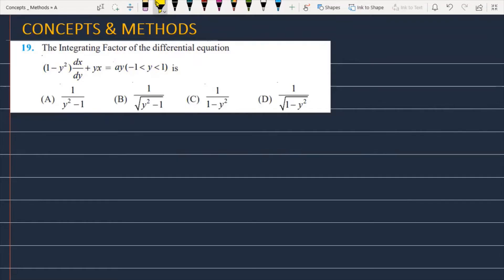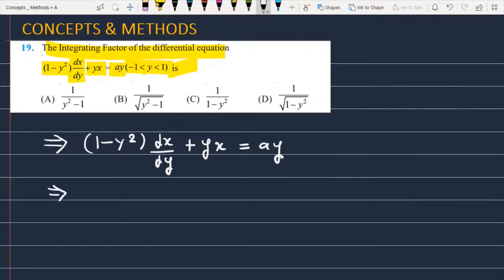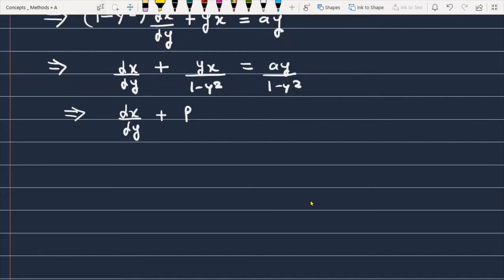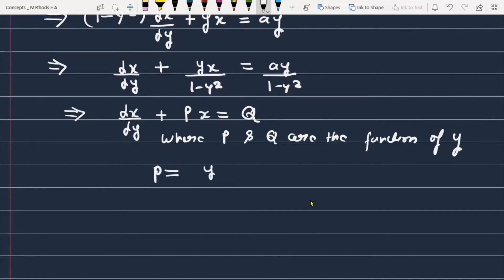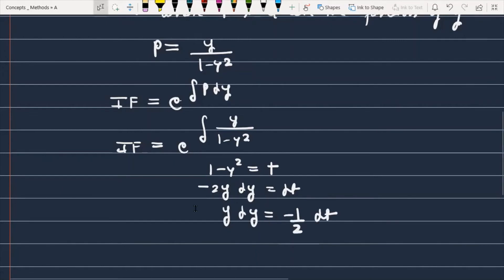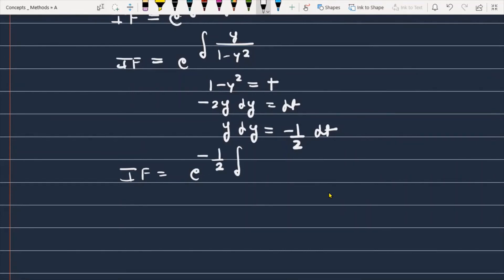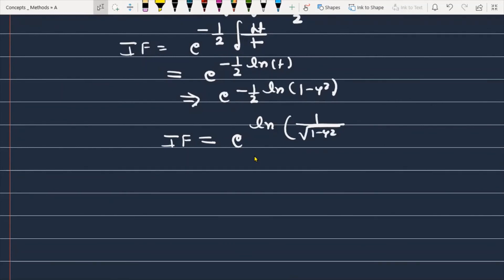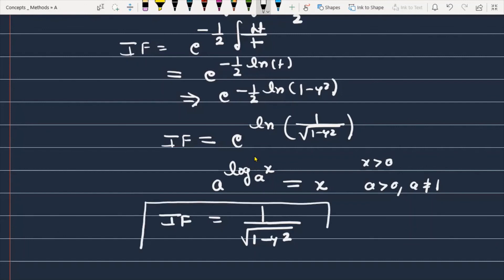the integrating factor of the differential equation '(1-y^2)dx/dy+yx=ay'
(1-y^2)dx/dy+yx=ay
inear differential equation
XII class Mathematics Chapter 9 Differential Equation Exercise 9.6
Problem 19
differential equations problem 19
XII class mathematics chapter 9 Differential equations
Chapter 9 Differential equations XII class
Differential equations  exercise 9.6 question 19
Differential equations Q19